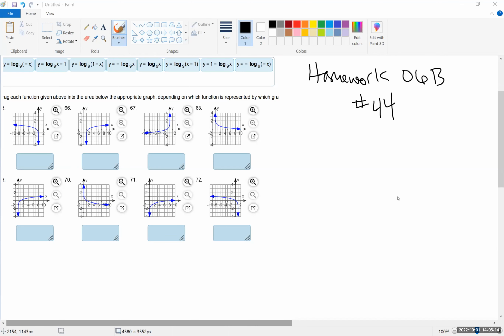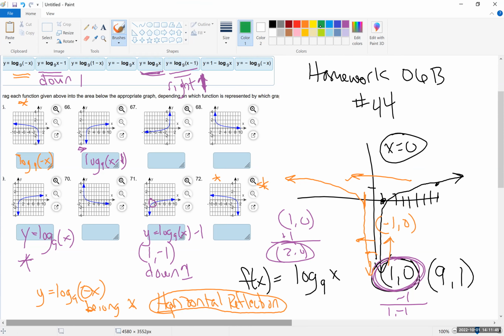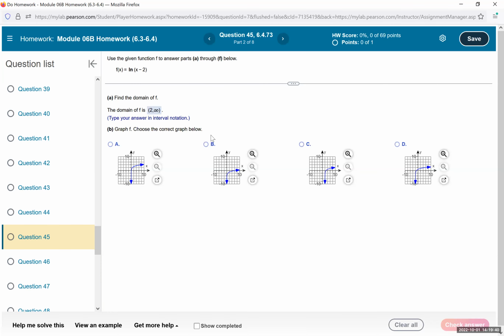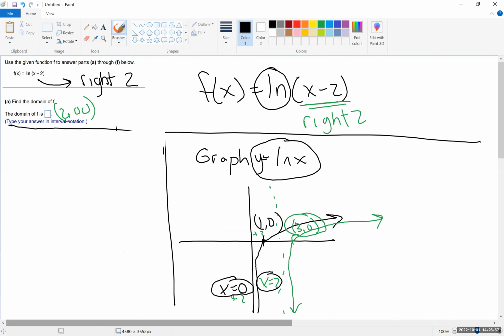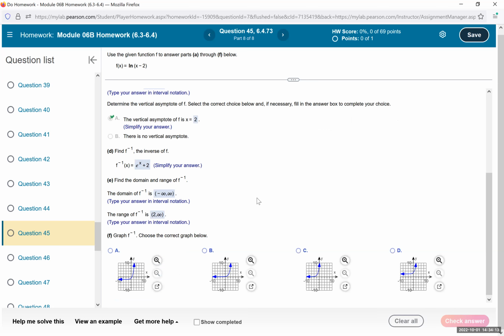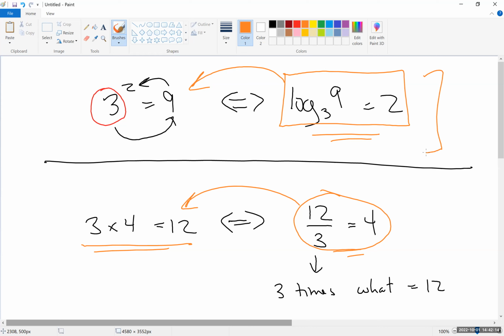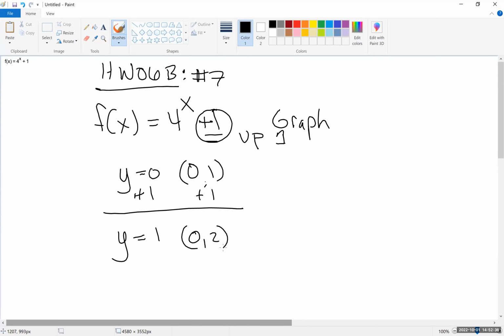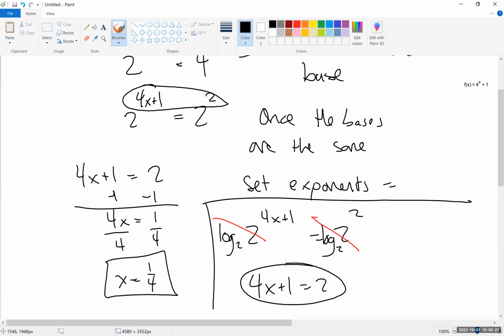MATH 136 Fall22 Weekly Session - October 1st, 2022